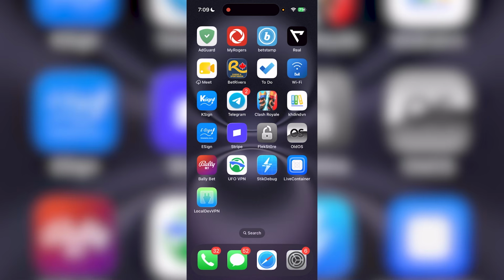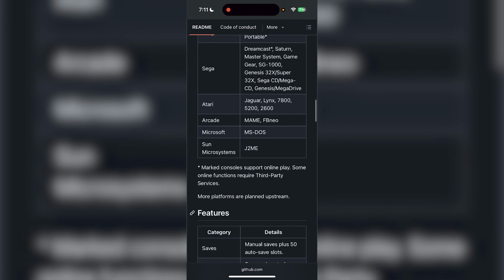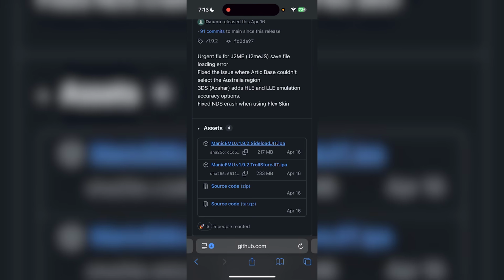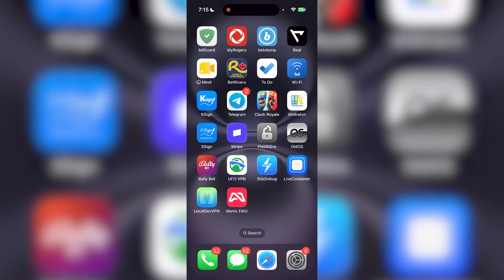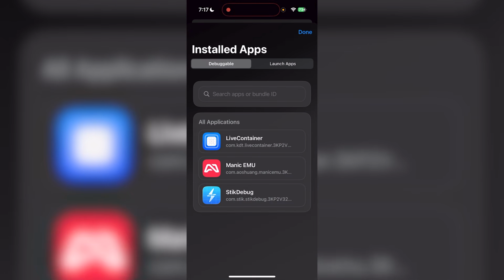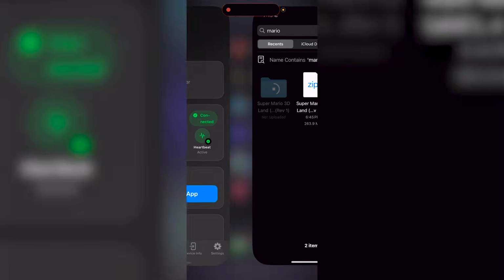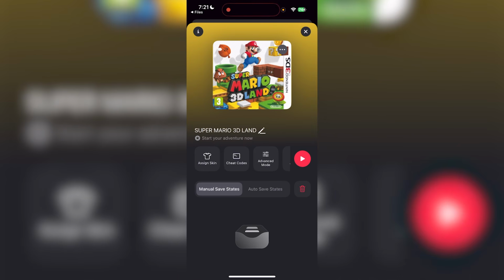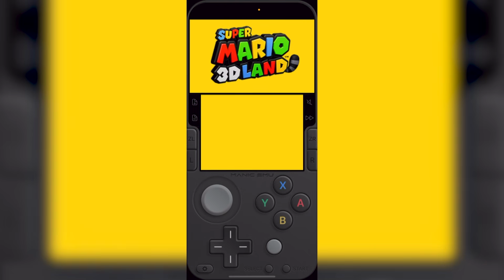Manic Emu iOS 26! Play Nintendo 3DS Games on iPhone & iPad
In this video, we explore how to play Nintendo 3DS games on your iDevice using Manic EMU, one of the top 3DS emulators for iOS. We'll show you how to sideload it to enable JIT and get the full functionality, ensuring a smoother experience when you install it on your iPhone.

Topics covered:
Manic EMU iOS 26, 3DS emulator for iPhone, Nintendo 3DS on iOS, Manic EMU JIT, sideload Manic EMU, play 3DS games on iPhone, 3DS emulator iPad, best iOS emulator.